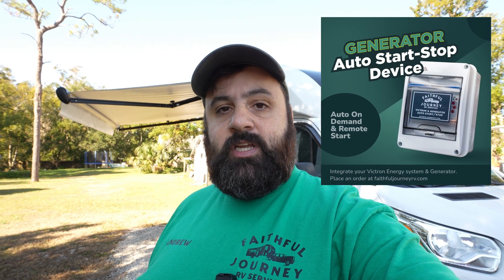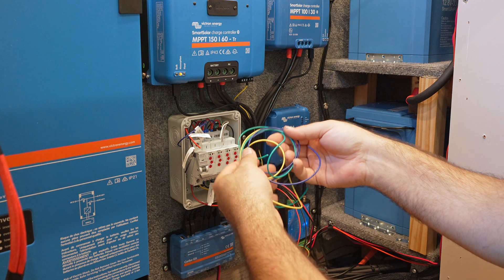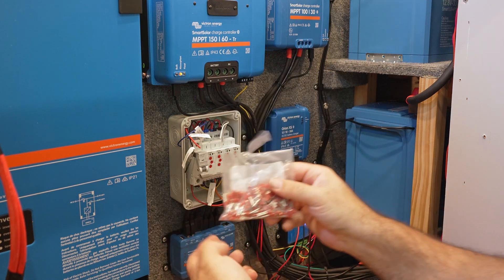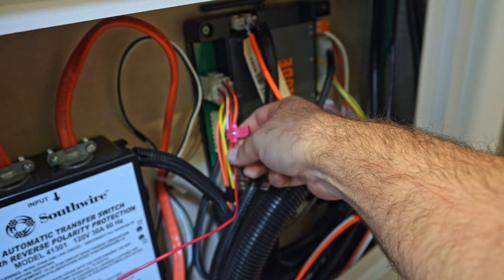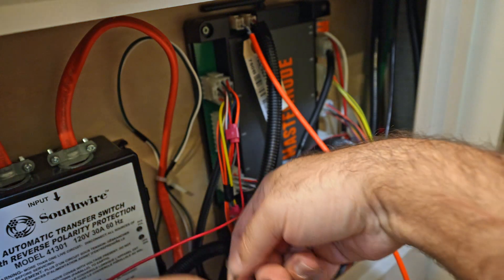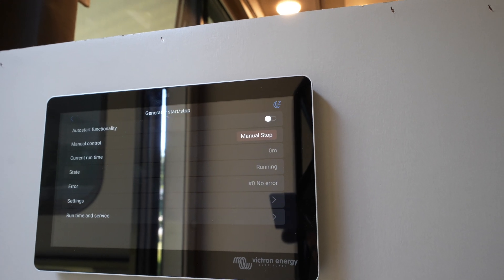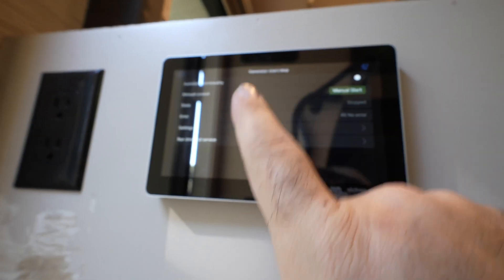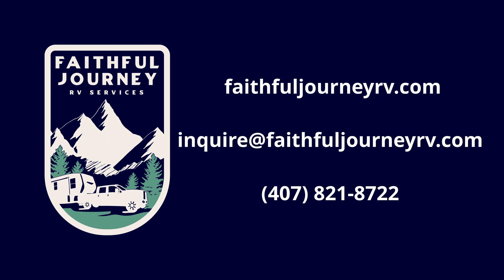Generator Auto Start Install - Thor Gemini with BMPro Smart Command and Victron System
In this video, I show how I installed my Generator Auto Start box on a 2023 Thor Gemini 23TE motorhome. In general, this video can be used to see how to install my AGS in most RV's but what is unique about the Thor Gemini is that it has the BMPro Smart Command System.  The BMPro Smart Command system can show a fault code when the generator is started outside of its command. I talk about this quirk and a work around if it is causing problems with the integration of the Victron System.